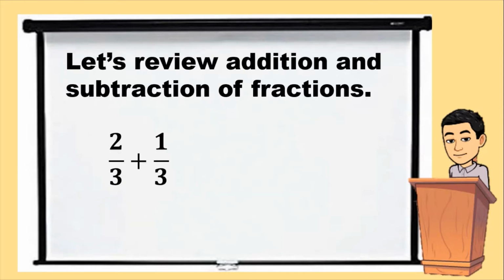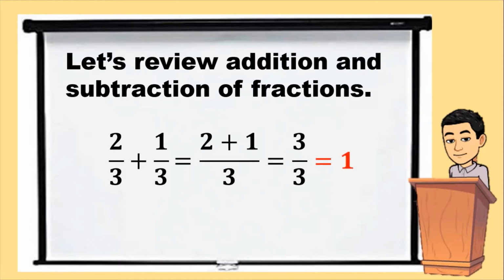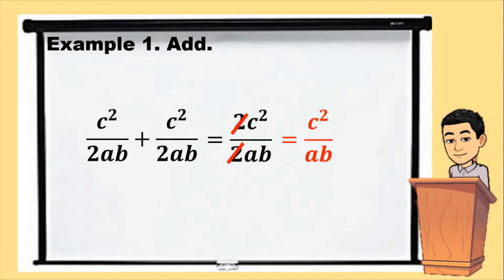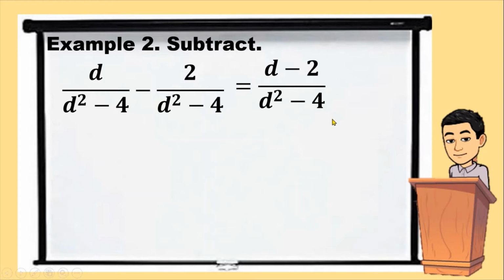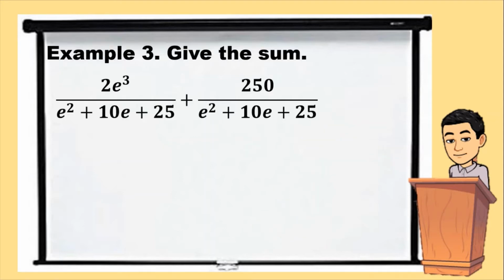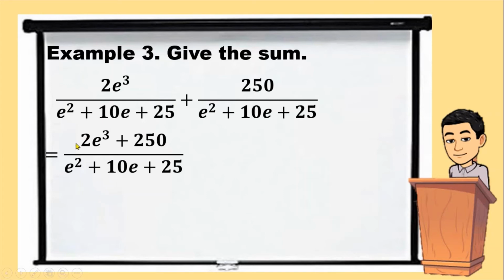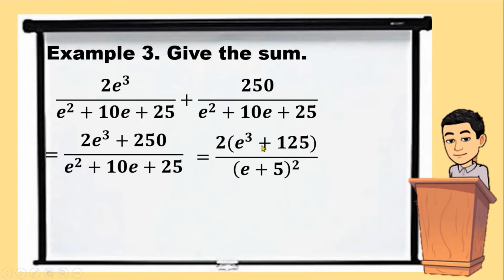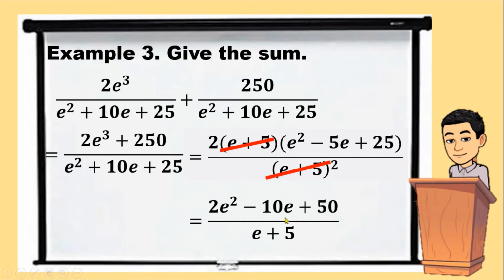Addition and Subtraction of Rational Algebraic Expressions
A video lesson of adding/subtracting similar rational algebraic expressions.